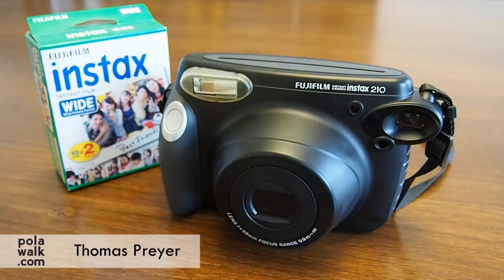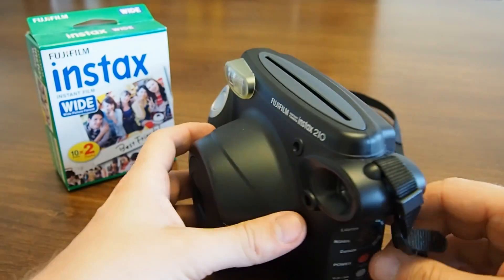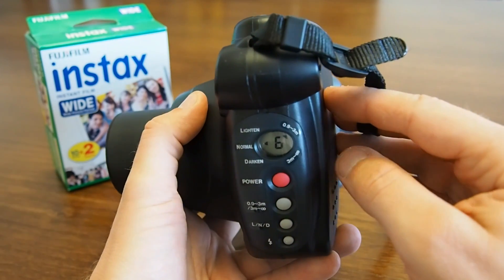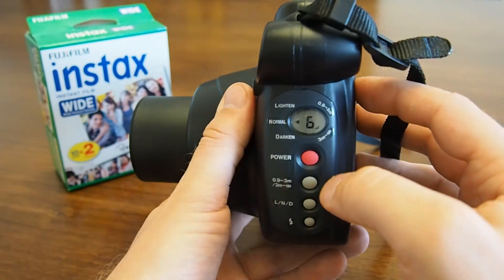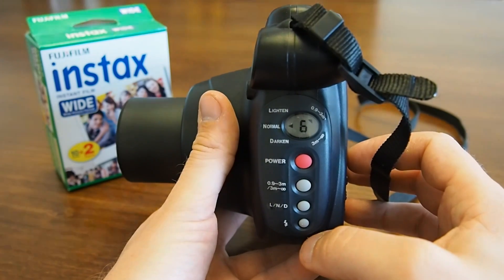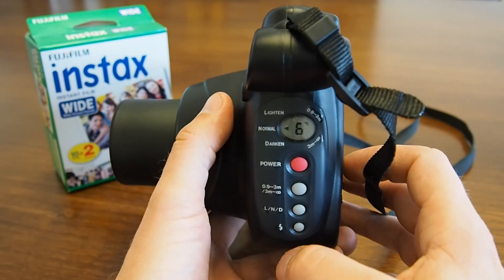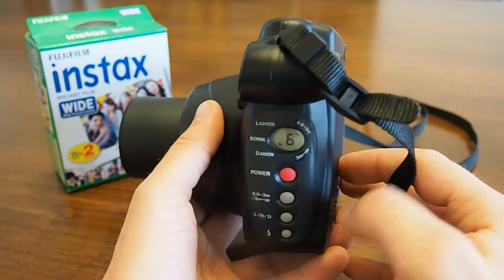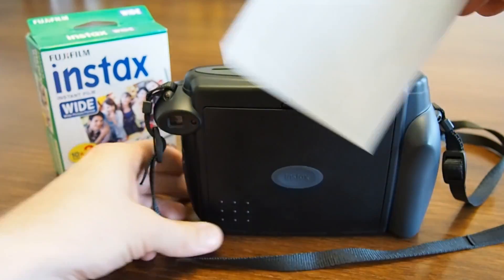Quick Guide - Fujifilm Instax 210 / 300 Instant Camera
Learn how to use the Fujifilm Instax 210 camera with Fuji Instax Wide film. By the way, the Instax Wide 300 works similar to this model.